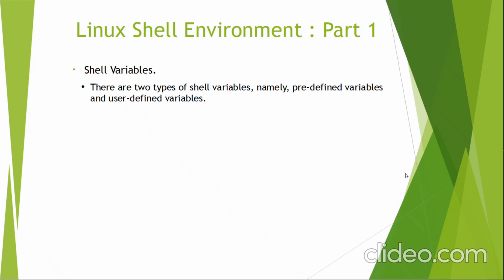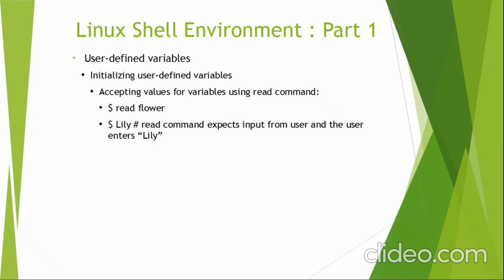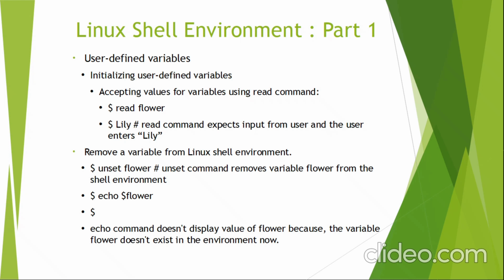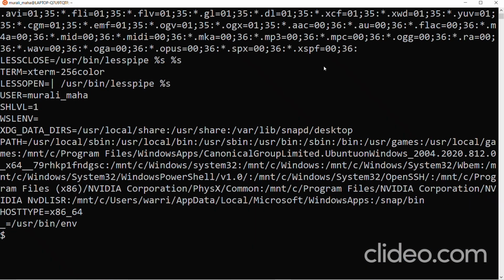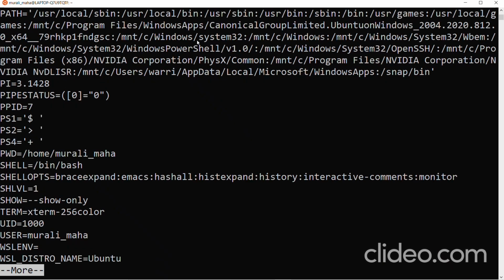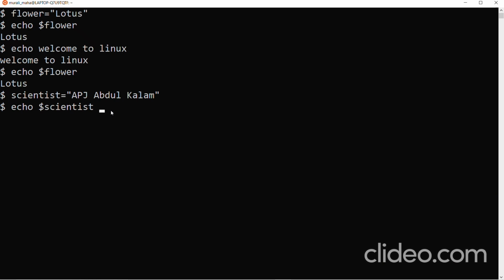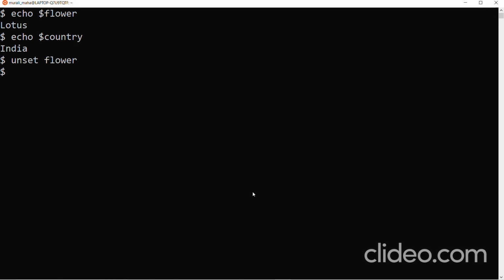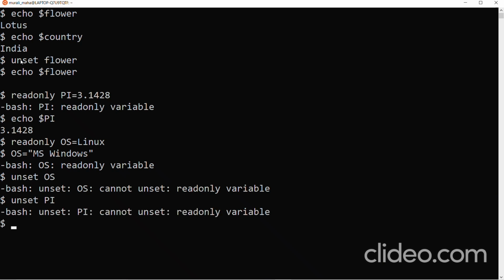Linux Shell: A genie's environment: Working with variables.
I this session, we discuss and work on the following:
Linux pre-defined variables
User-defined variables
how do we access pre-defined variables
how we initialize  and access user-defined variables
how do we remove a variable from Linux shell environment
how do we define a const data item in Linux shell environment